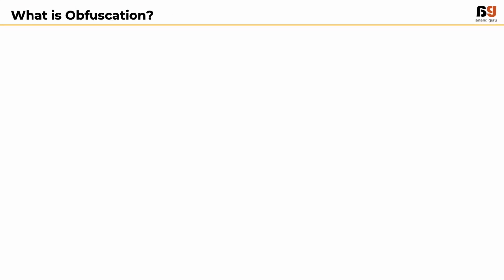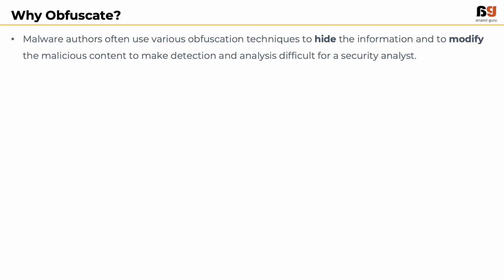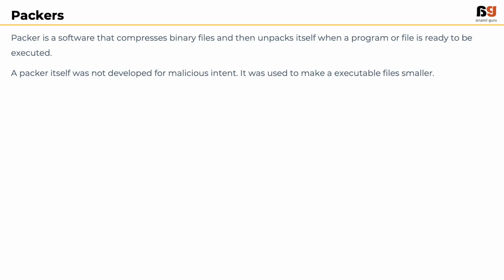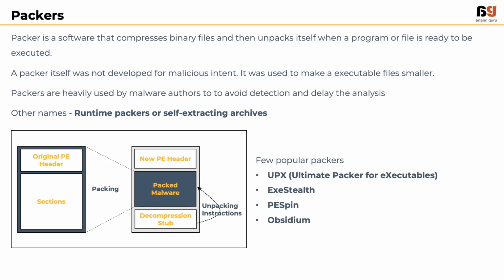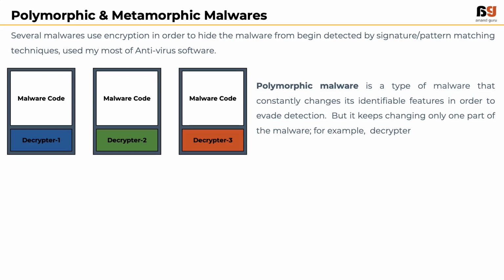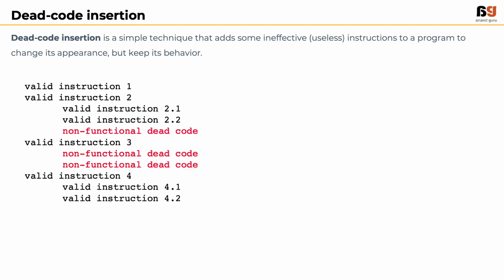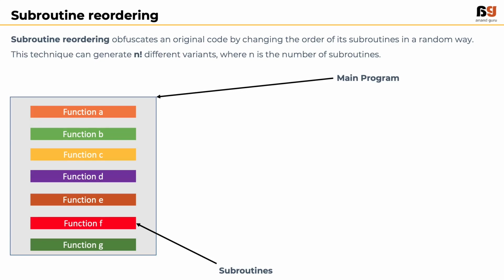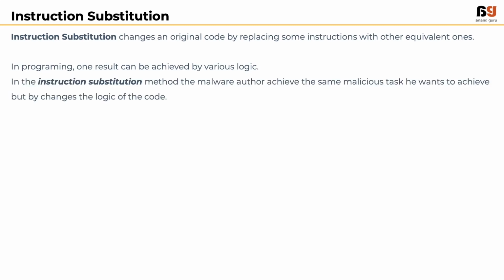SOC Experts - Anand Guru - Malware Analysis - 10 Obfuscation techniques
Just Enough Knowledge for Interview on Malware Analysis. Clear SOC Analyst interviews like a pro.

Hello Cybersecurity Aspirant,

Welcome to SOC Experts ABC Series (Absolute Basic Concepts). These series of courses will give you enough knowledge to help you understand the topic/concept and more importantly make you sound confident during the interviews.

The topics in this series are related to the advance capabilities of a Next-Gen SOC (Security Operations Center). This particular course focuses on Malware Analysis.

Knowledge on Malware Analysis is becoming a basic criteria for several Security Operations Center jobs. Every interview will focus on topics around Malware Analysis. Once you complete this course you will be familiar with Malware Analysis process, tools used in Malware Analysis and you will also learn how to highlight this knowledge in your CV and how to use this knowledge during interview.

Please Note: This is not an advance Malware Analysis course. So if you are already familiar with the topic, this course is not for you. However this course could still help you to better prepare for interviews.

Happy Learning & Good Luck with your Interview!

Students looking for Cybersecurity Jobs
Professionals wanting to move to Cybersecurity Jobs
Security Analysts to advance their career as Senior Analyst or Incident Responder
Malware Analysis enthusiast

Humbled to be your instructor,
Anand Guru